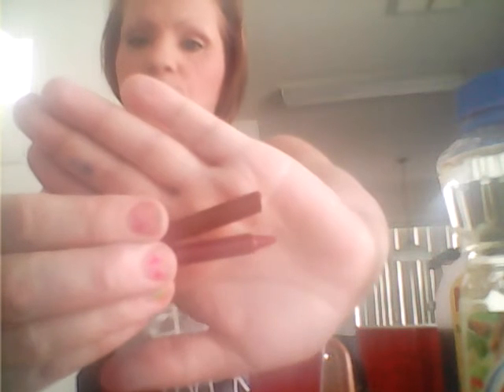Crayons to Lipsticks Tutorial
you'll need crayons of course, an oil, I used vegetable oil, a scent (optional), solo cups, something to stir with, little containers to put the finished product in, and a microwave, yes a microwave! and now watch how to do it😃